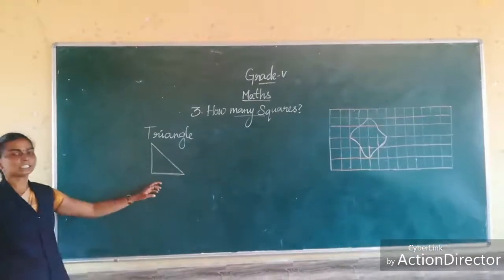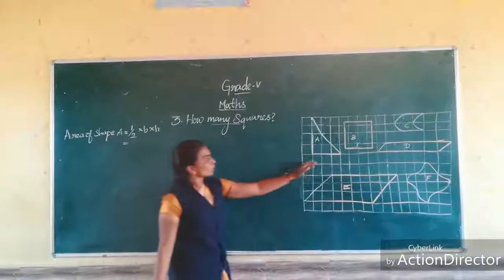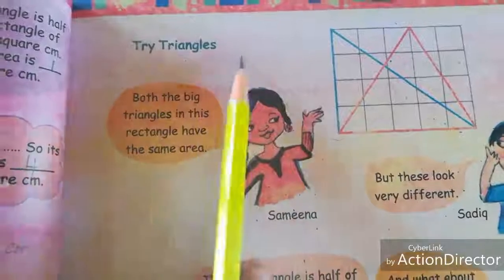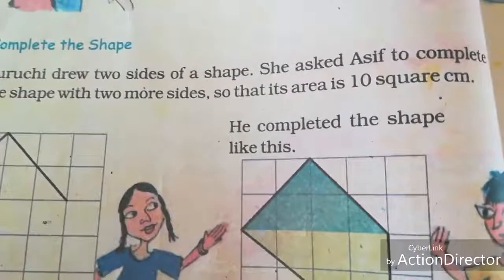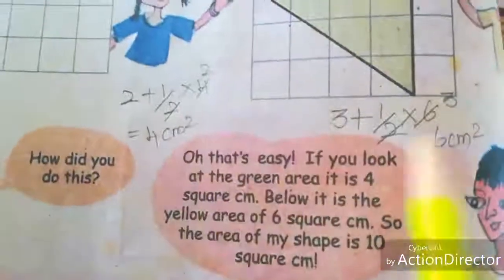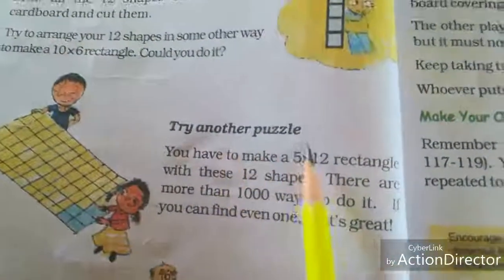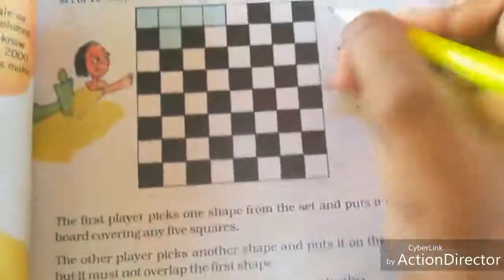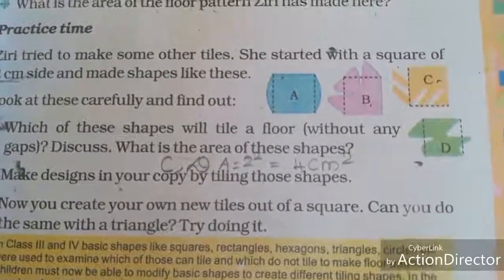Sjv Grade 5 Maths Ln 3 How Many Squares Part 4 1